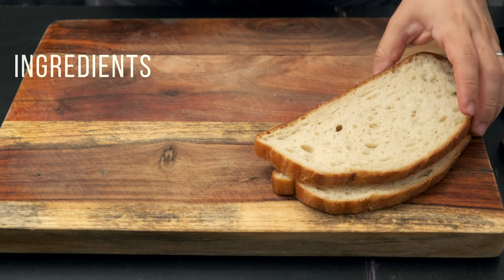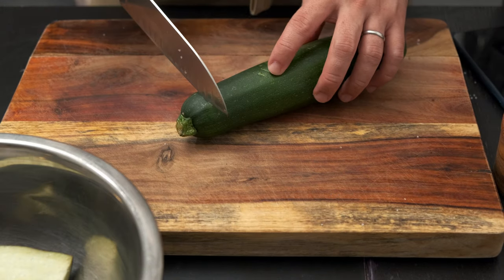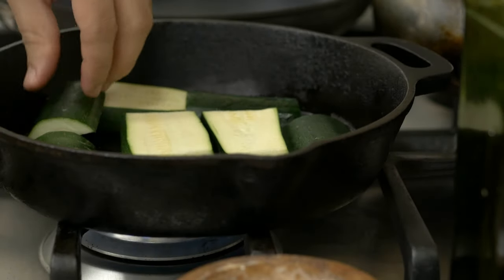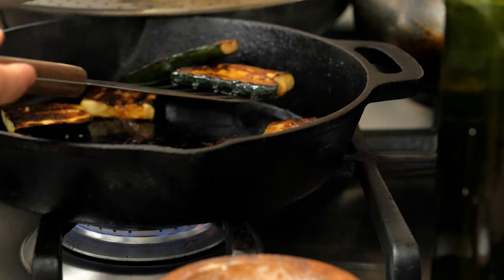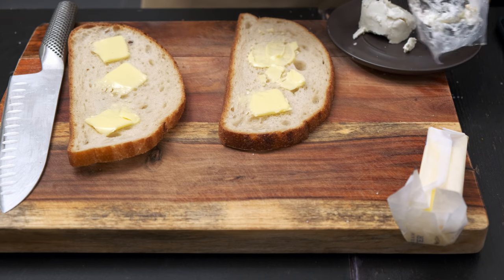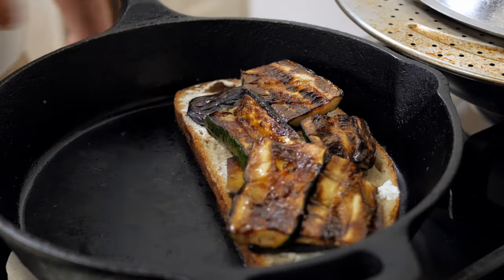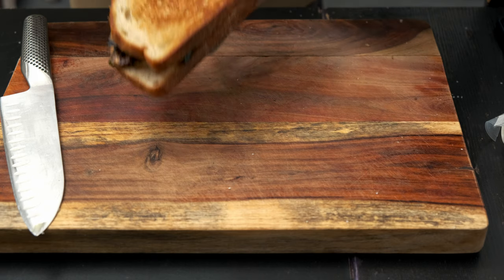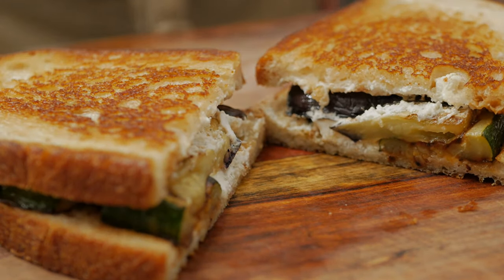Zucchini & Baby Eggplant Sandwich | Vegetarian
This is one of my favorite ways to eat eggplant. Honestly the only way I cook it as of now. I have to learn some new recipes!
Anyways this is a great sandwich because it's so rich, creamy, tangy and tasty! You need to have good bread though. Don't skip on that! Actually every ingredient in this plays a major role. The zucchini give it a soft buttery feel, the eggplant gives it that delicious upfront note, the goat cheese offers a fun tangy creaminess and the bread just seals the deal with a contrasting crunch.

●Nockturn - Lifting [Bass Rebels Release]